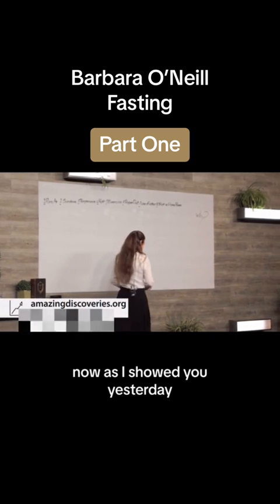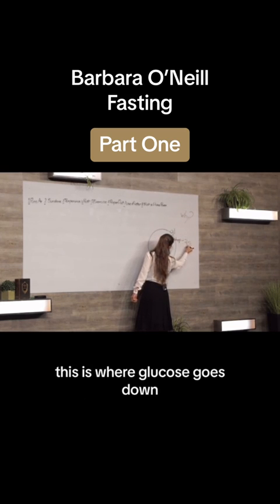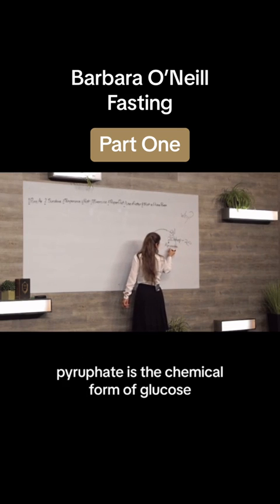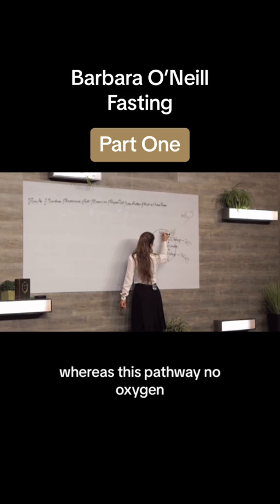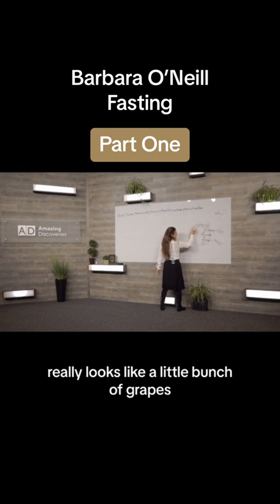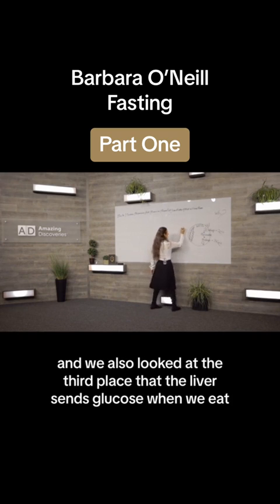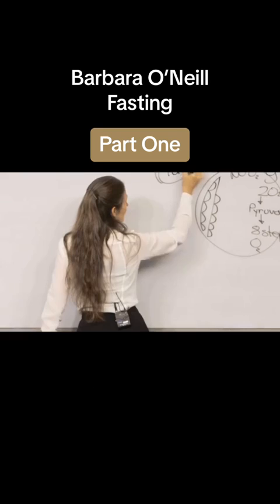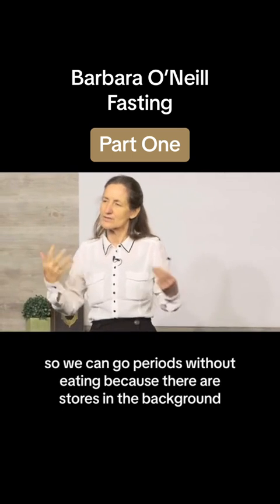Fasting Part One - Barbara O'Neill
Barbara O'neill - Fasting - Part One